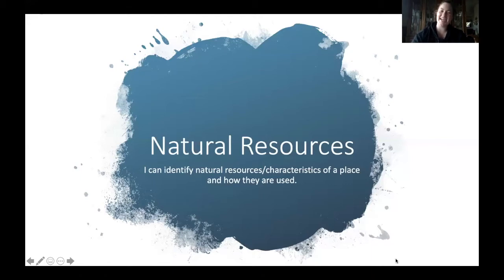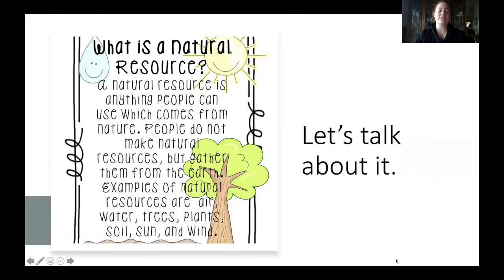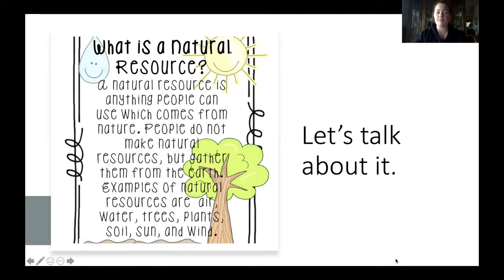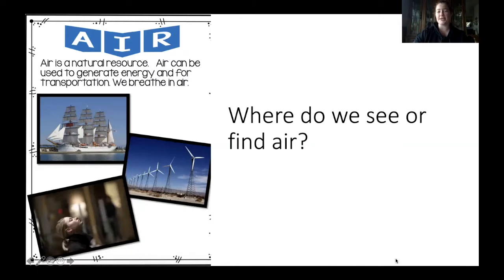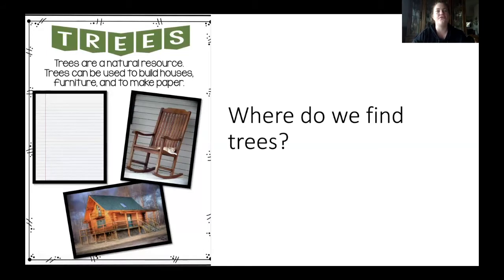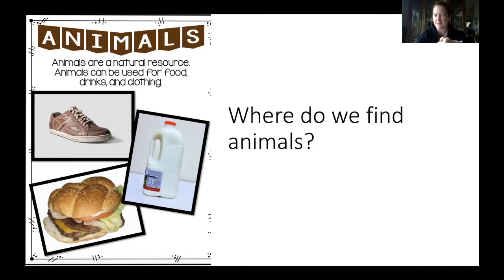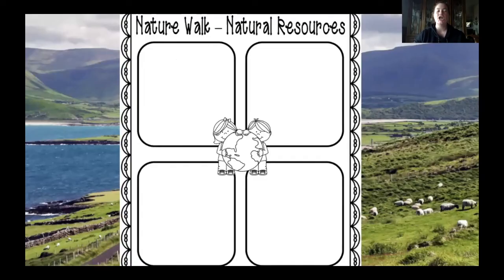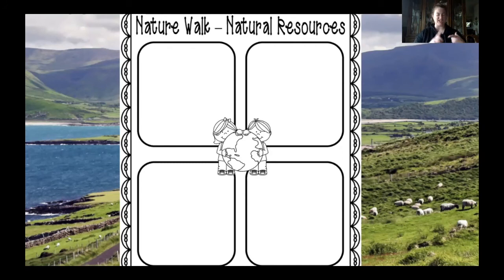SS Monday, November 30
Identifying natural resources around us